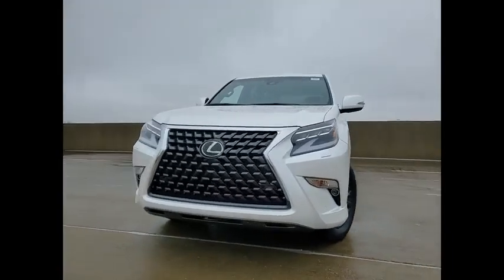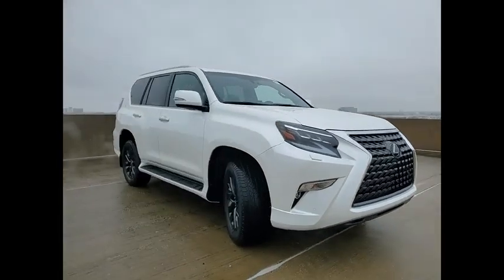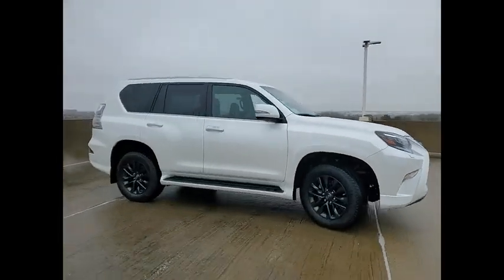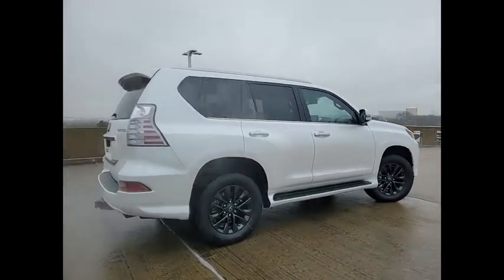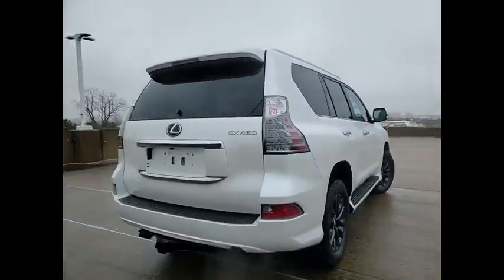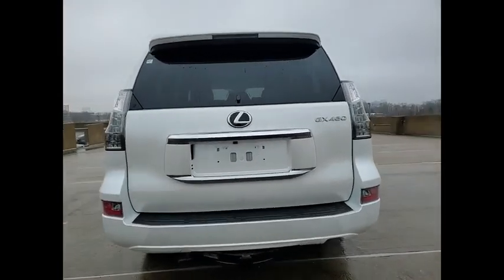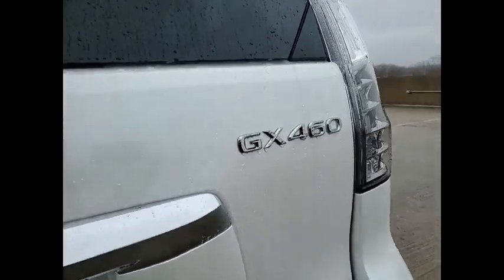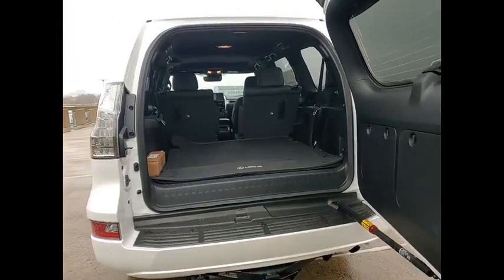2023 Lexus GX 460 Schaumburg IL 230717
2023 Lexus GX 460

Woodfield Lexus
350 E. Golf Rd

PREMIUM PLUS PKG W/CAPT CHAIRS|2ND RW CAPT CHRS|3RD RW PWR STS|DUAL FRT/RR AUTO A/C|FRT/RR HTD STS|SAFETY CONN|VENT FRT STS|WD TRIM ON UPPR PORTION OF DRS|WNDSHLD DEICER|WNDSHLD WPR CNTL W/RAIN SENSOR|18 SPLIT 6-SPOKE ALLOY WHEELS|HEADLAMP WASHERS|PREMIUM PAINT|PREMIUM PLUS PACKAGE|HEATED LEATHER STEERING WHEEL|ALL WEATHER FLOOR LINERS|CARPET CARGO MAT|TOW HITCH WITH BALL MOUNT|KEY GLOVES|WHEEL LOCKS